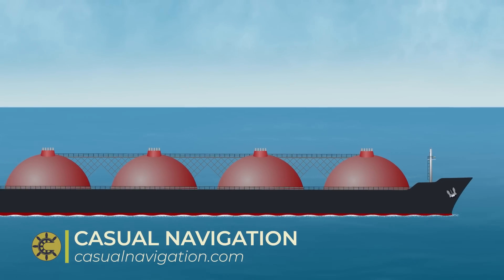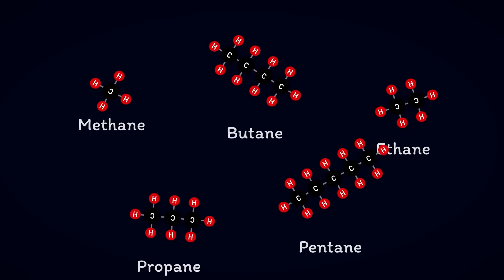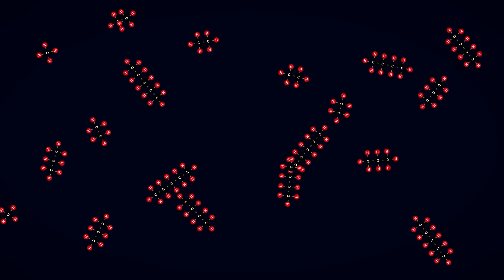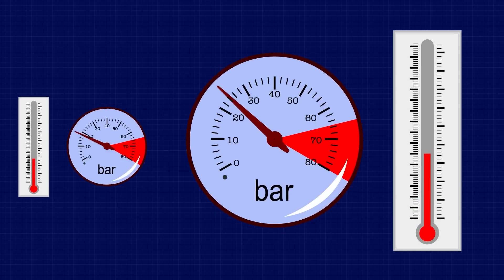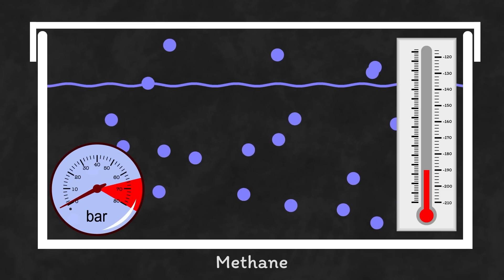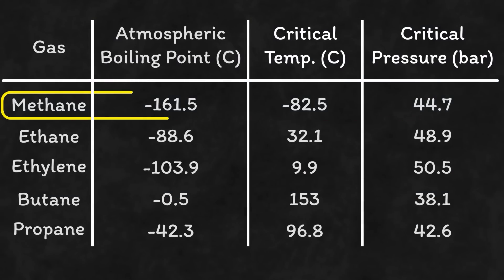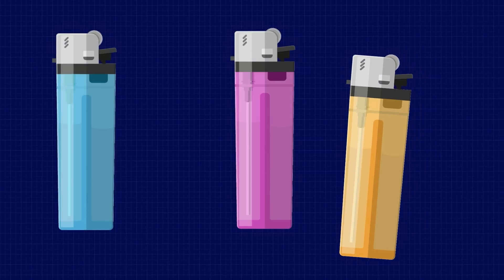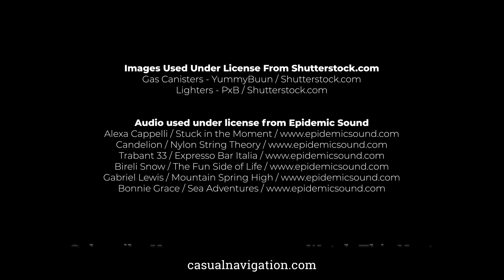Why Do Gas Carriers Have These Humps?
In this video, we look at gas carriers and investigate the physics behind their cargo compression for storage and transportation.

✩WITH THANKS✩
➼ Images used under license from Shutterstock.com
Gas Canisters - YummyBuun / Shutterstock.com
Lighters - PxB / Shutterstock.com